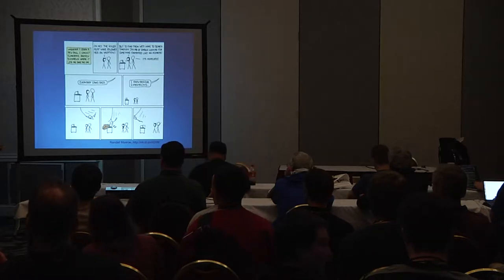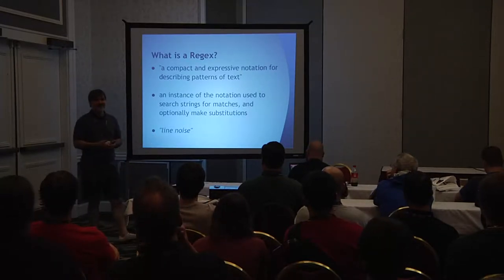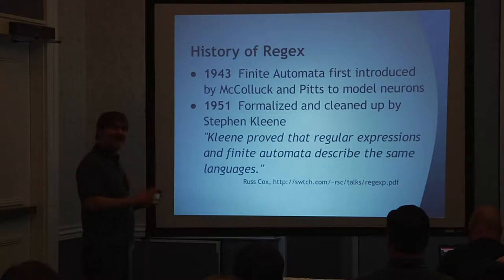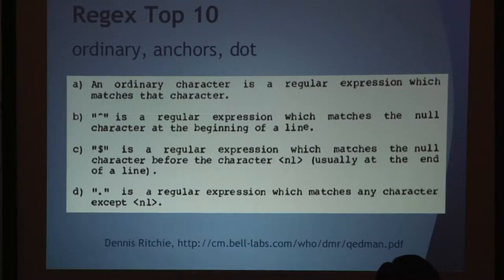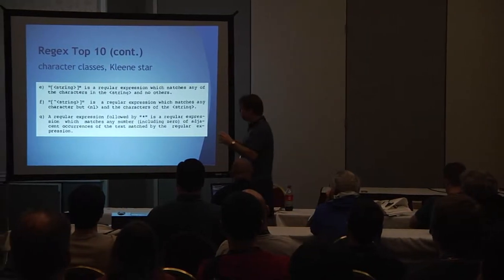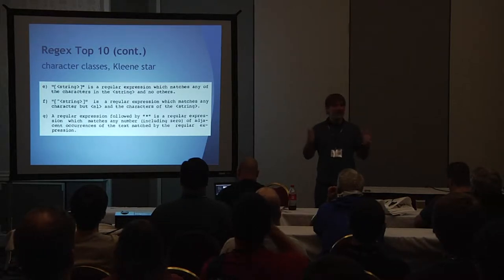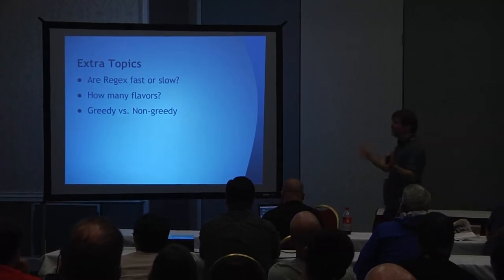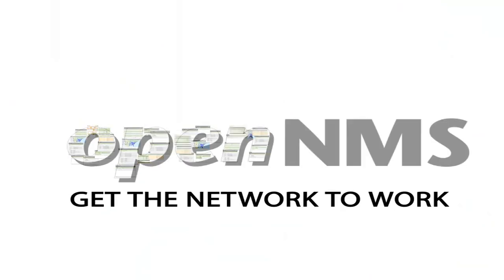2013 SouthEast LinuxFest - Dan Good - Fun and Easy RegEx on the CLI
2013 SouthEast LinuxFest
Dan Good - Fun and Easy Regular Expressions on the Command Line